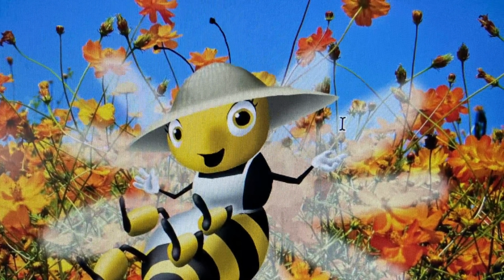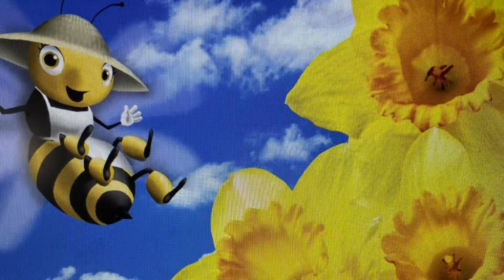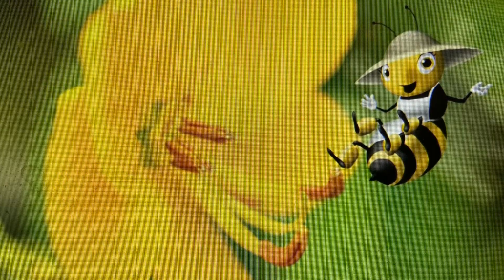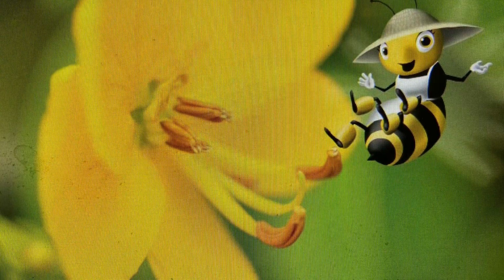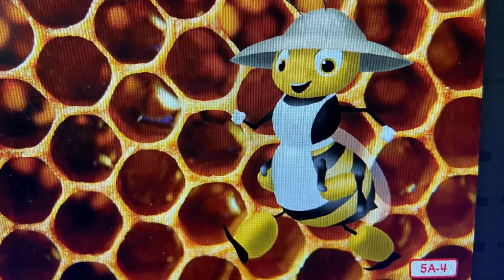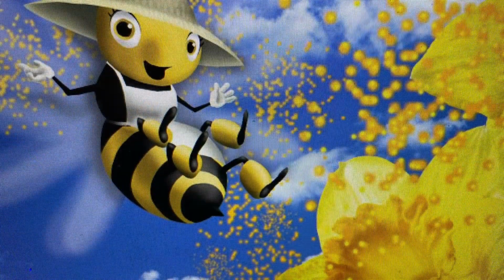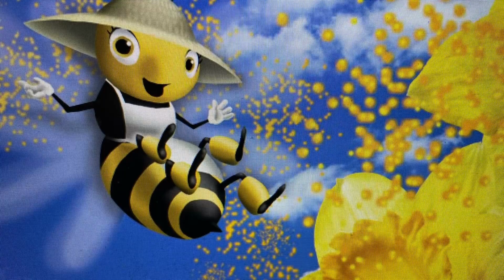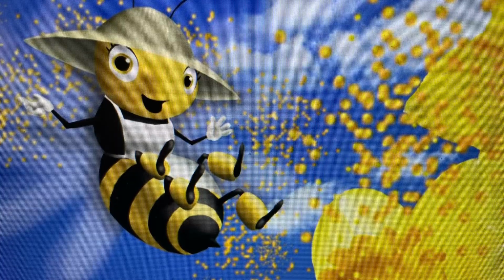Kindergarten Knowledge Unit 4 Lesson 5: Polly the Honeybee’s Flower Tour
Polly the Honeybee’s Flower Tour